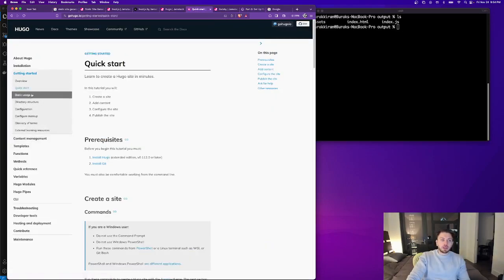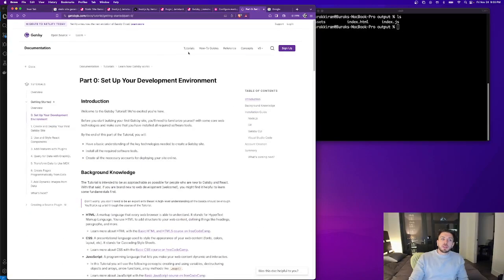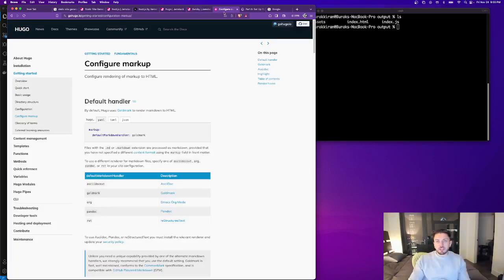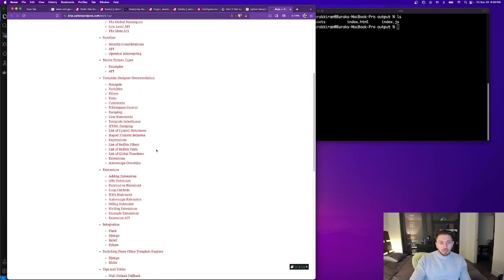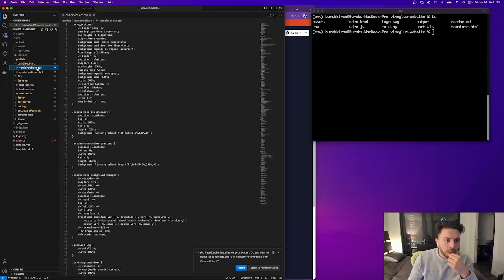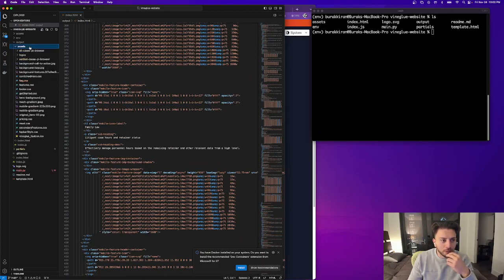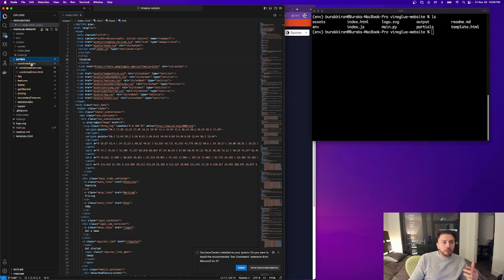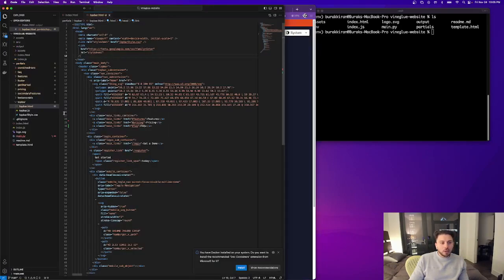Building a Static Site Generator - Part I: What and Why??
Trying to build the simplest Static Site Generator on the planet. Why learn a huge framework when hosting a website can be so simple.